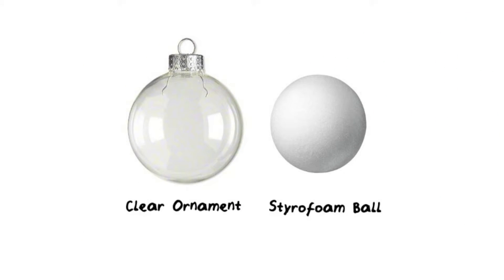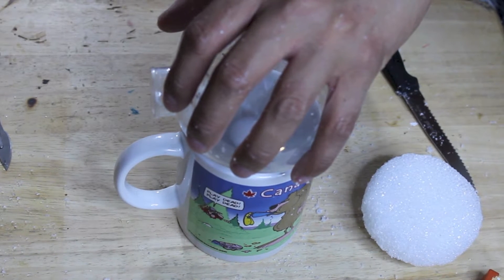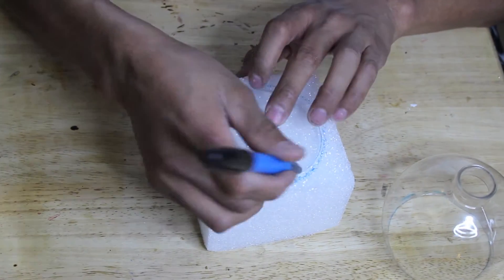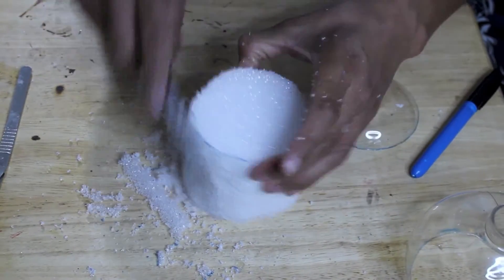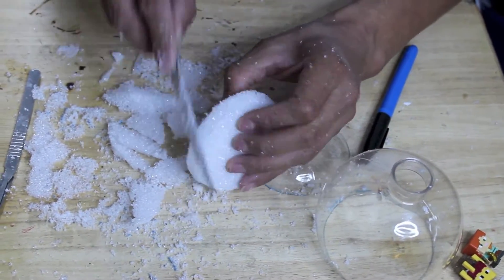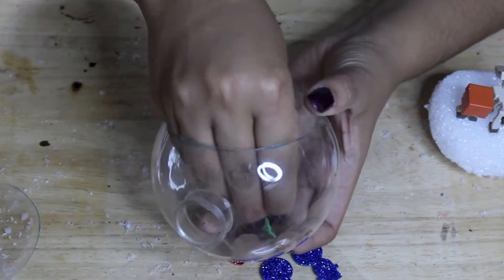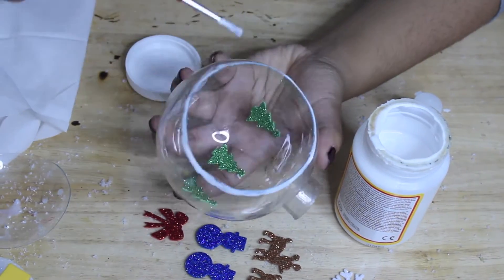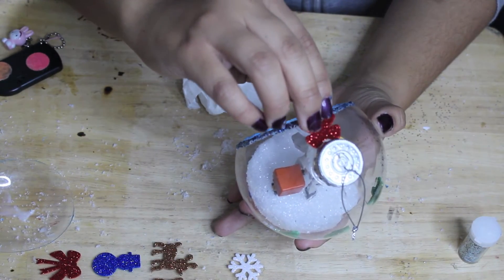DIY Minecraft Ornament!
Lets get up to 100 likes! Learn how to make this quick and easy DIY Minecraft Ornament!  This DIY is great for kids and families and will definitely put an awesome twist to your Christmas tree!  Best of all this Minecraft DIY is super affordable!  Enjoy!

Thank you so much for your love and support! Have a wonderful day!

Love Always, Vanessa Jhoy